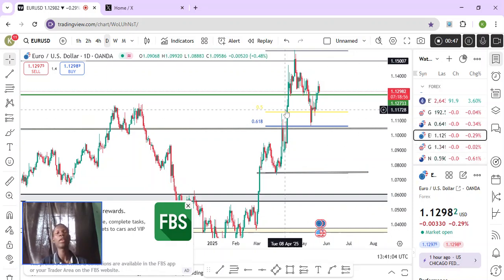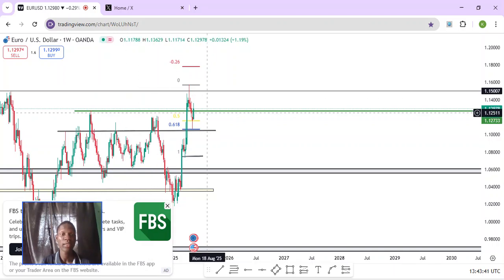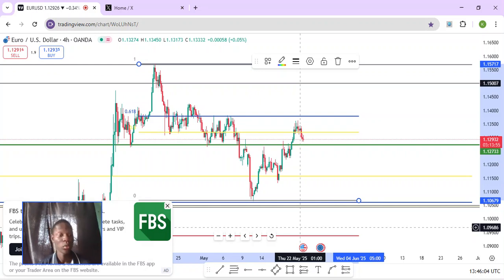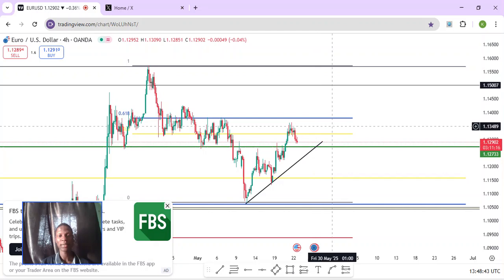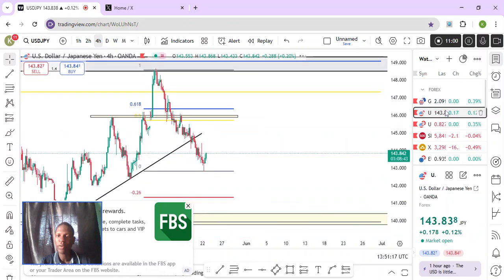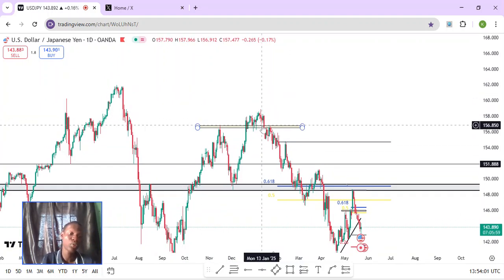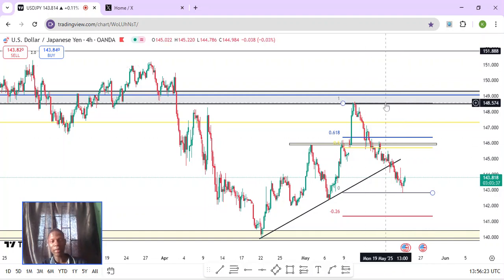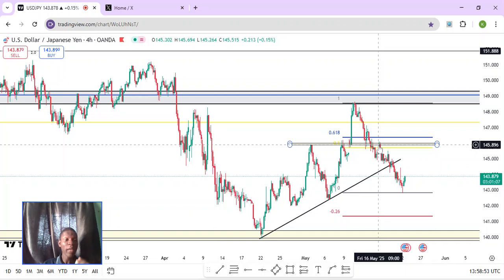$10K/M TRADING STRATEGY - TRADE TRENDS EPISODE 22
Welcome to the Trade Trends Episode 22! I'm here to share my insights and knowledge on the currency market, so you can make informed trading decisions. Whether you're just starting out or you're an experienced trader, my videos will provide you with tips, strategies, and analysis that will help you navigate the world of forex. From using of technical tools to market trends, I'll be covering a wide range of topics to help you gain a deeper understanding of the forex market.